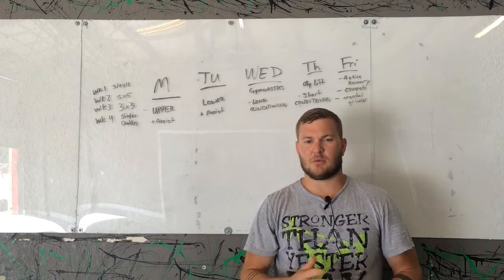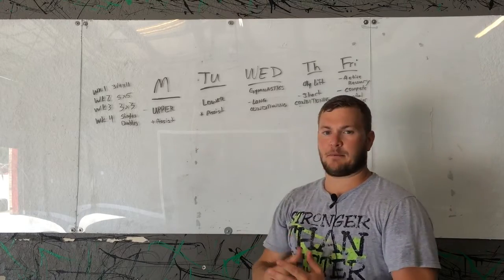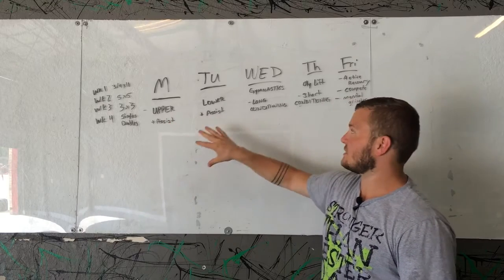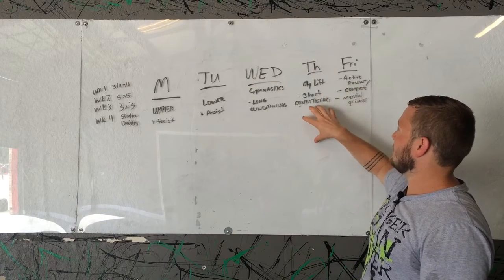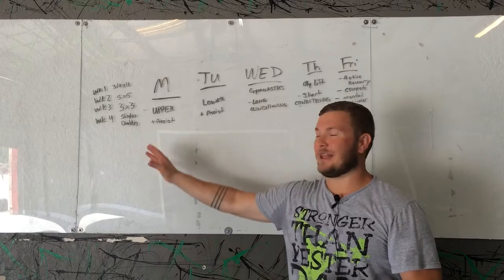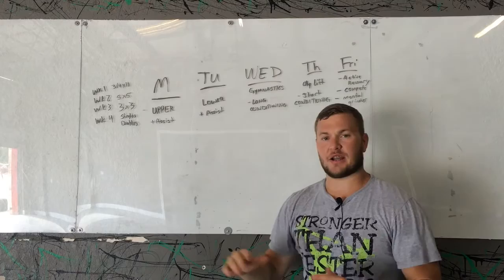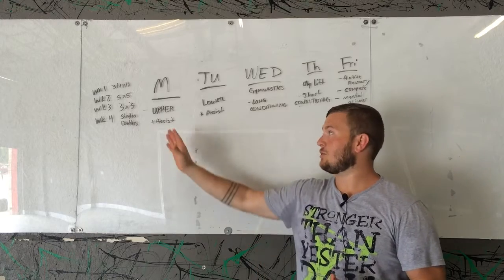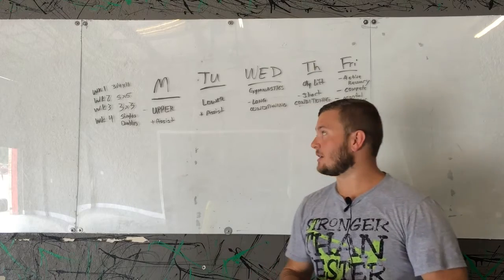Veritas Strength Programming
to find more great videos and content.